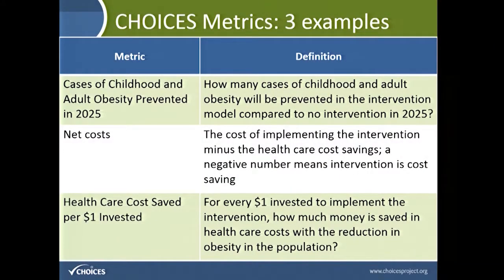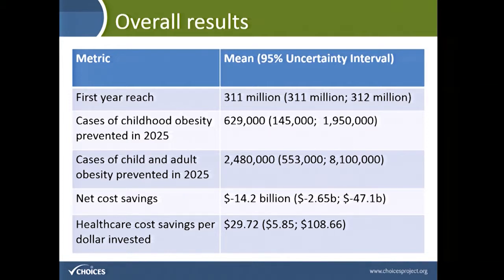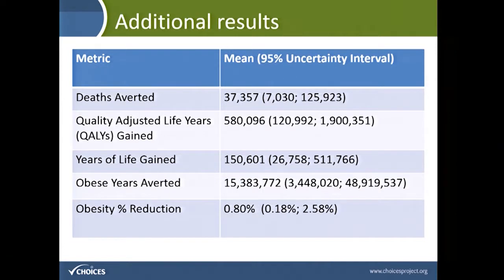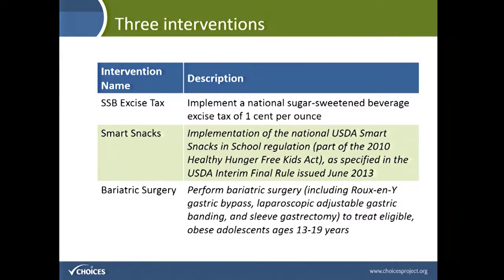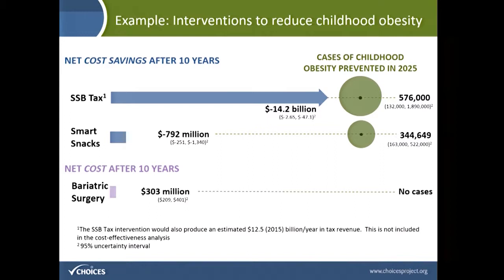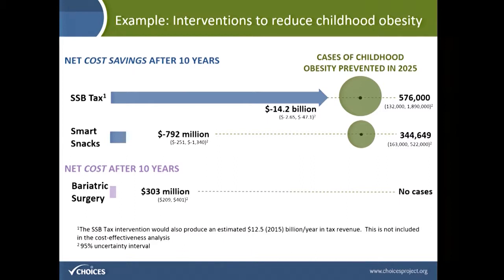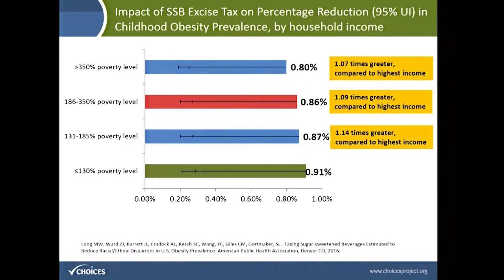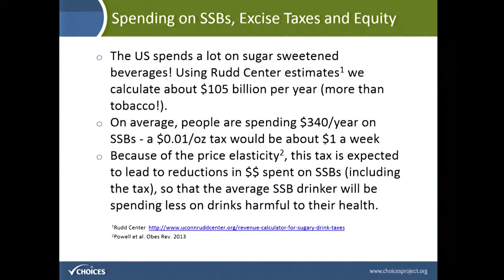7 11 18 MGH AM Part One mp4 13 2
Dr. Steven Gortmaker, Ph.D. - "Cost-effectiveness Analysis of Sugar Sweetened Beverage Excise Taxes" *PART 2*